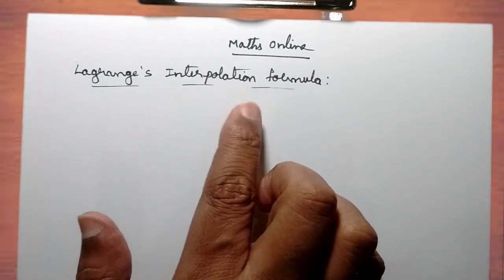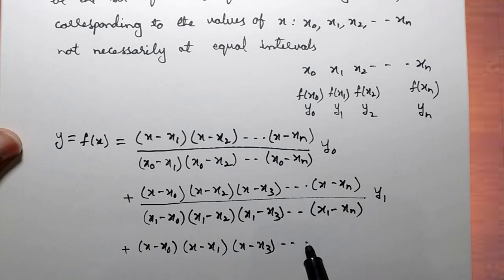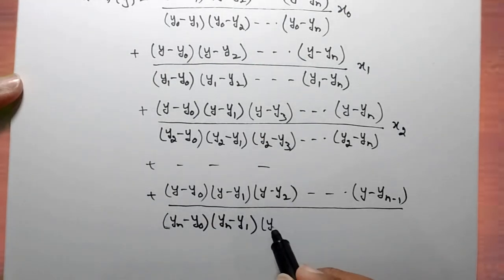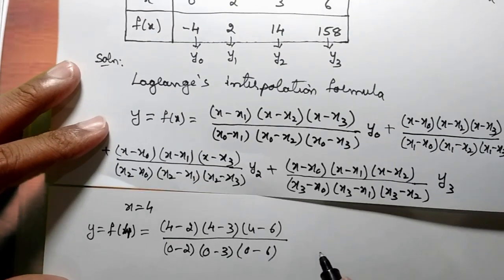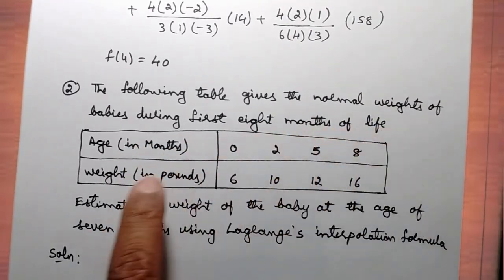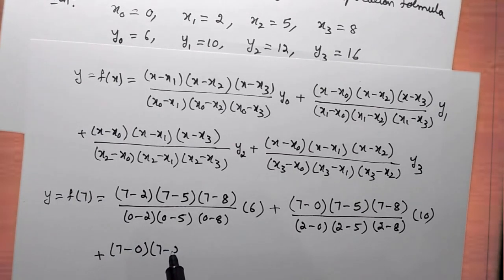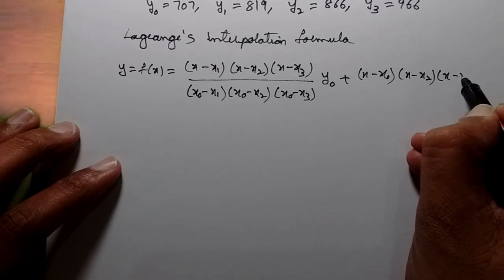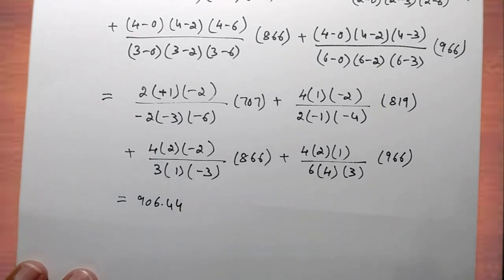Numerical Methods- Part 6 (Lagrange's Interpolation Formula-1)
This video deals with examples of Lagrange's Interpolation Formula